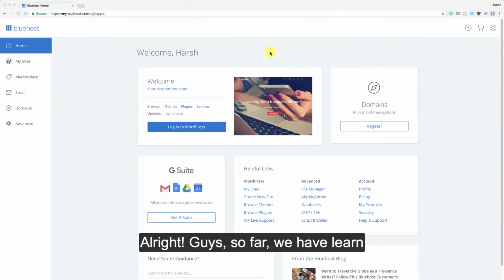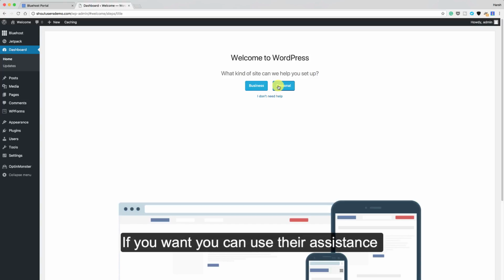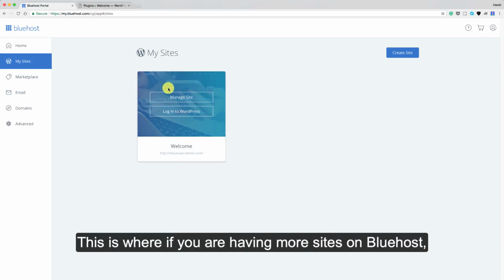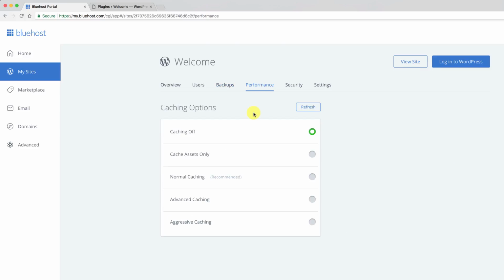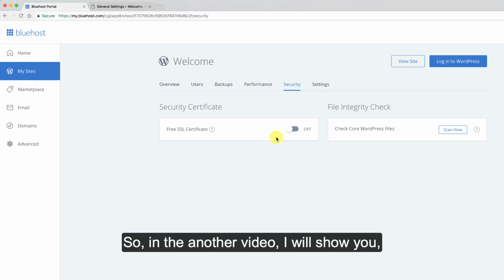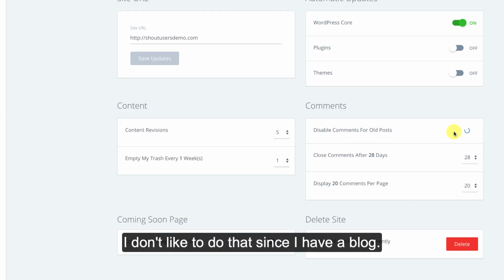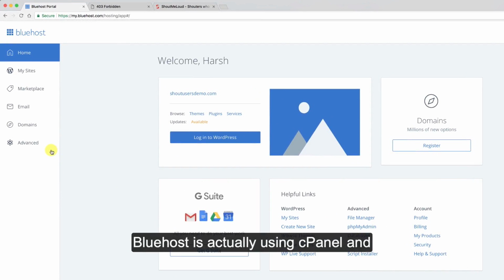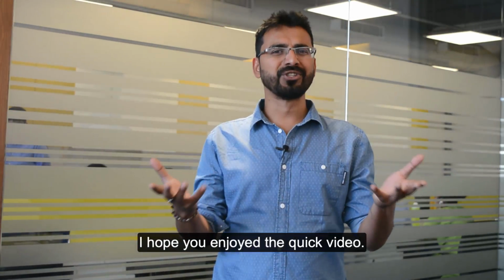Bluehost Hosting Dashboard Walkthrough For Beginners - Launch a Blog 2/4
In this video, you will learn how to use Bluehost cPanel which will help you to manage your Bluehost hosting dashboard. This video will help you to manage the cPanel and WordPress tools of Bluehost.

This video is part of Launch a blog series. This is 4 part video series and here you go:

🔥Do you know ShoutMeLoud was launched on 1st December 2008? 🖥

And its free to join because our motto is to live a boss free life. 😎